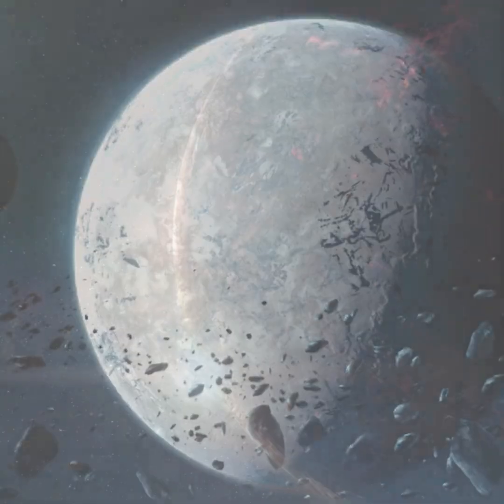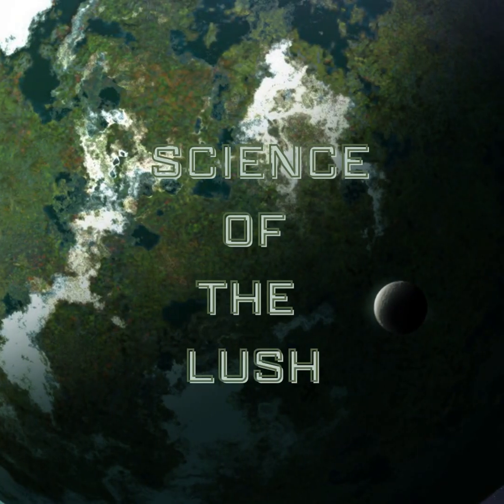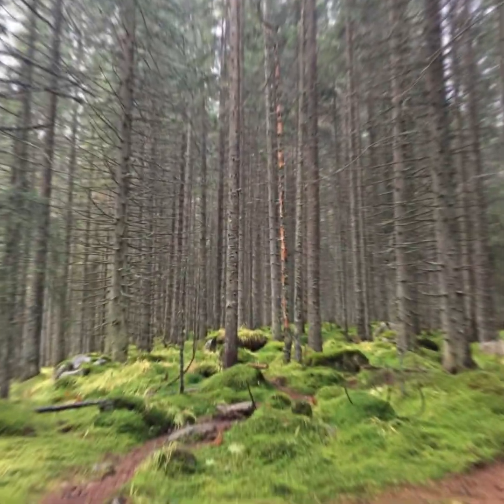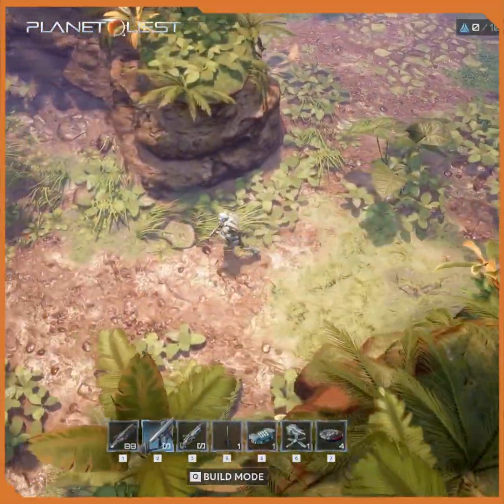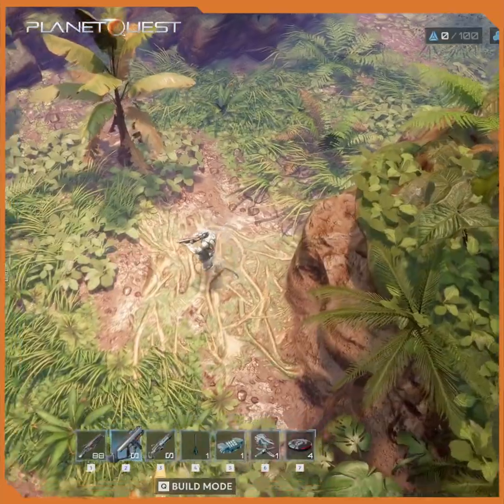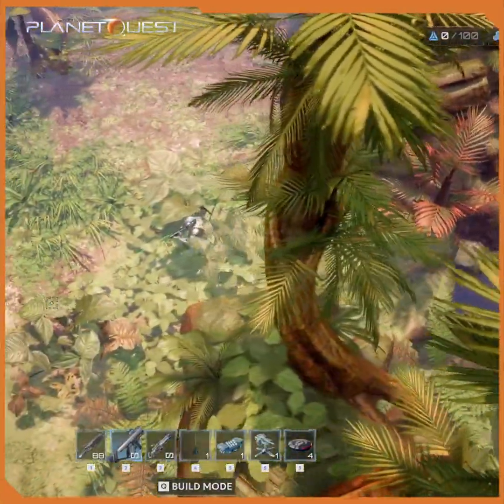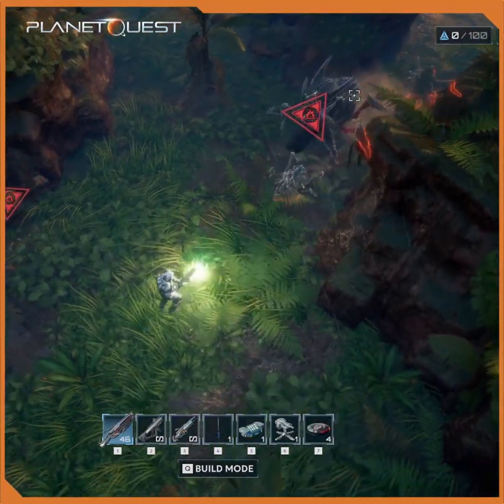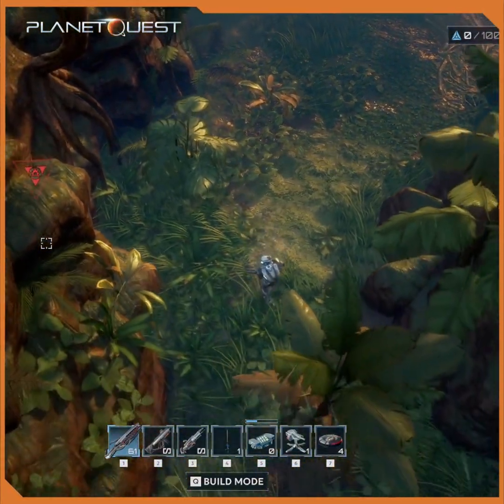🌳 Adaptive Vision – Science of the Forest | PlanetQuest: Frontiers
Real forests hide more than they reveal. Animals survive by catching silhouettes through gaps in the leaves.

In PlanetQuest: Frontiers, our Forest Planets use that same logic.

Rather than clearing foliage from the screen, we built a system that reveals character silhouettes through dense vegetation, preserving the atmosphere while giving players the awareness they need.

The forest stays dense.
The world stays beautiful.
But your instincts get a Quantum boost.

🎥 PQ Science: where real science meets the worlds we build.